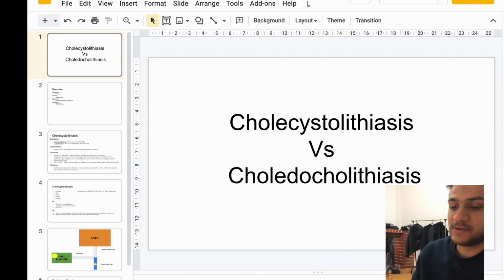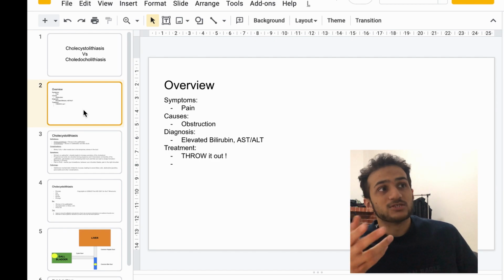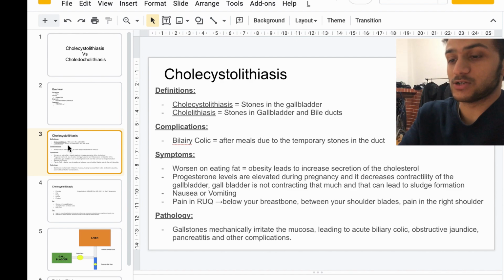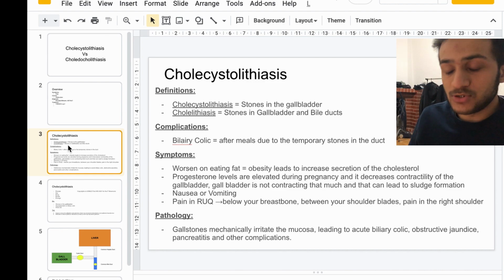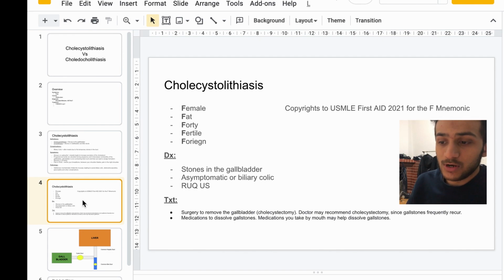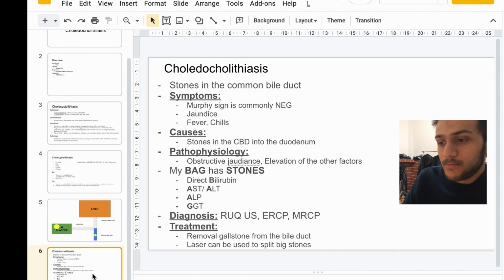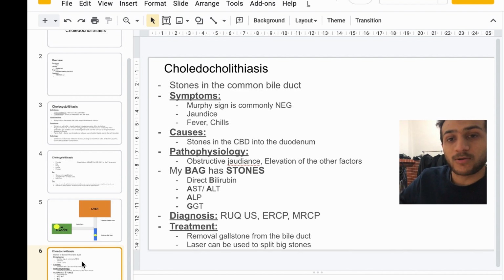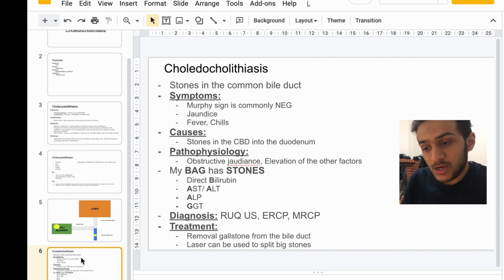Cholitheiasis MADE EZ + Mnemonic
Hey guys,
Here is a SImple and QUICK video comparing Cholithesiasis vs Choledocolithiasis, I hope this video is useful :)